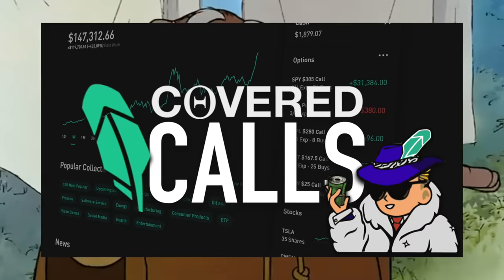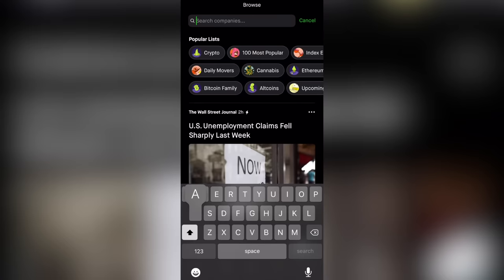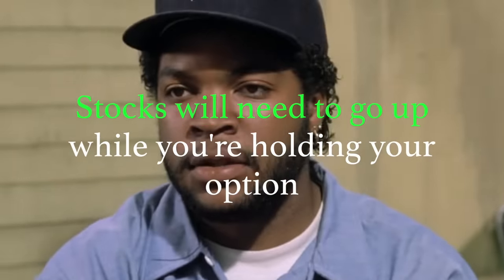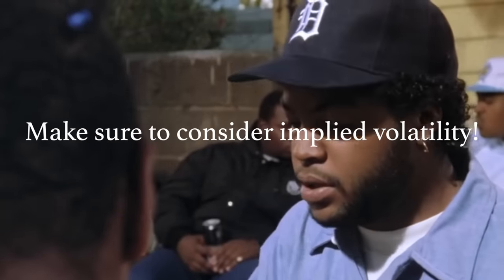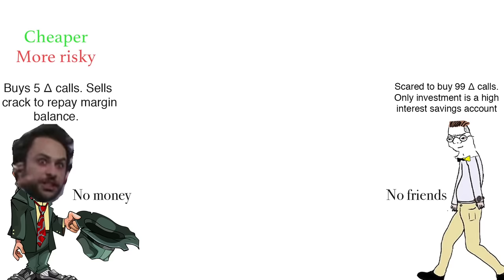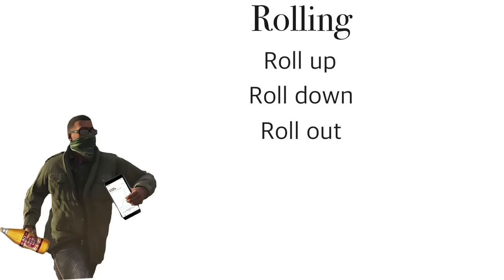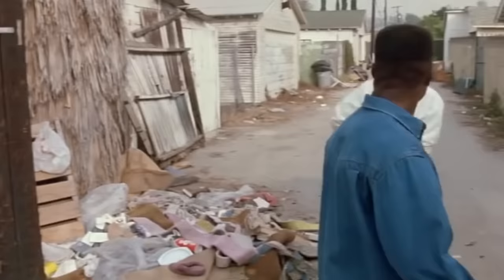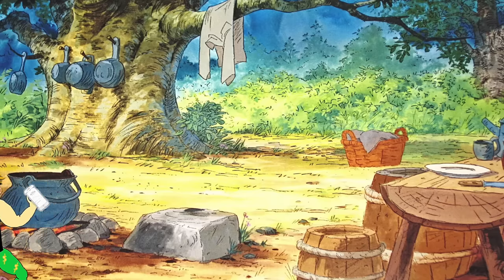Poor Man's Covered Calls Strategy in Robinhood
If you're a Robinhood trader like me, you're undoubtedly too broke to trade real covered calls like the big boys. That's why in this video we'll discuss what a poor man's covered call is, how implied volatility works, profit taking, rolling, and a bunch of other fun things!

So grab your Olde English and Robinhood account for a quick lesson on trading PMCC's!